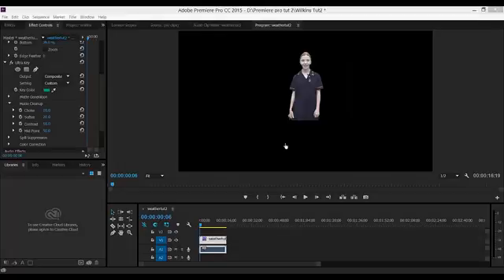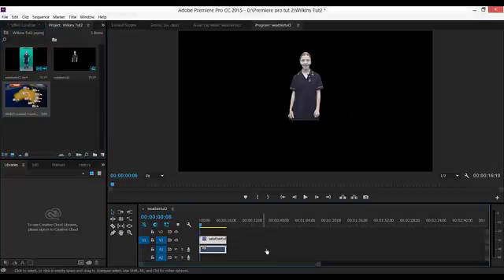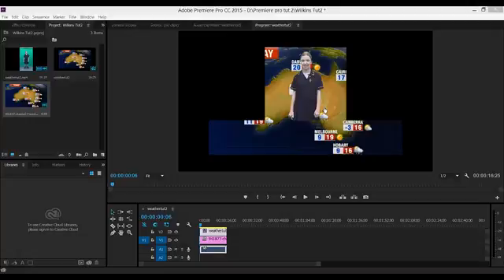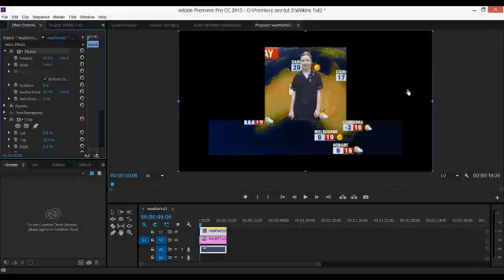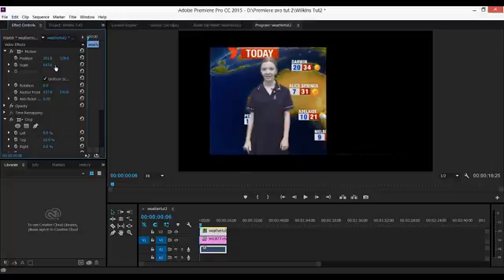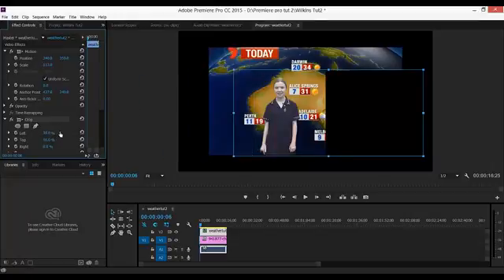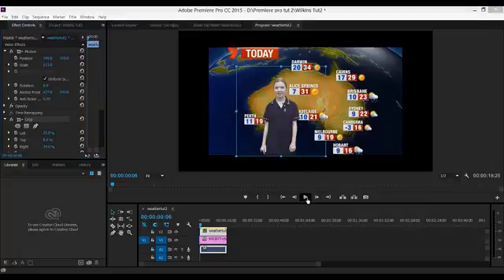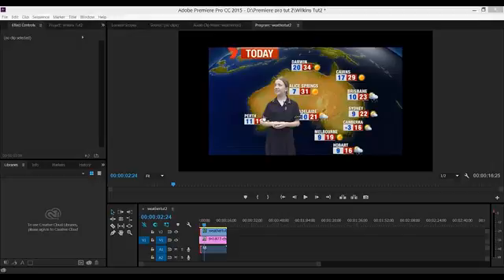Premiere Pro Tut 2 Step 4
Adding a background image